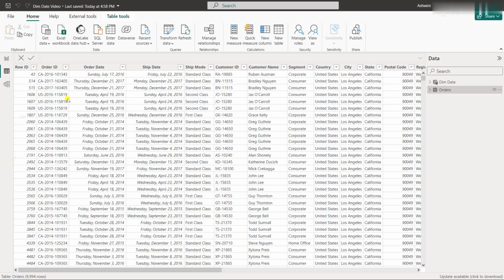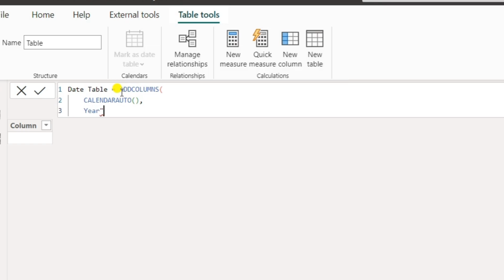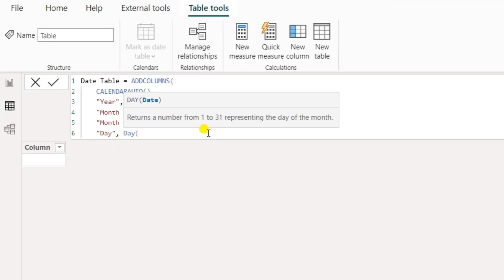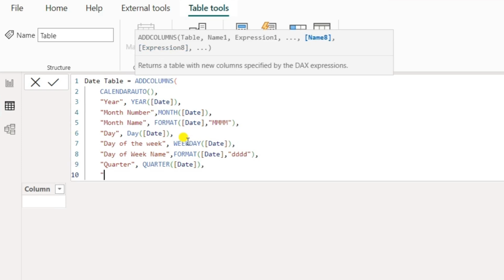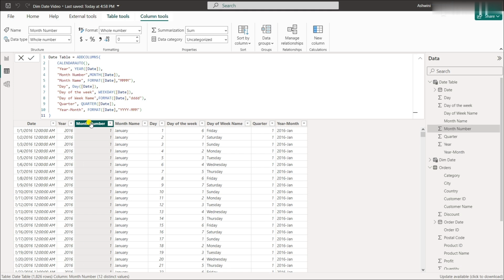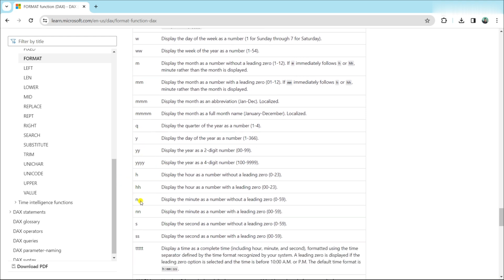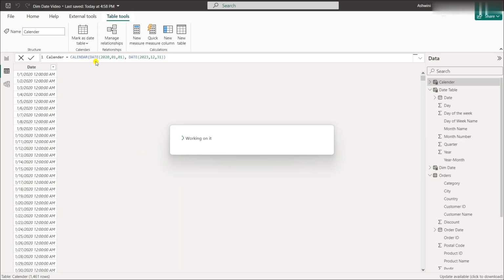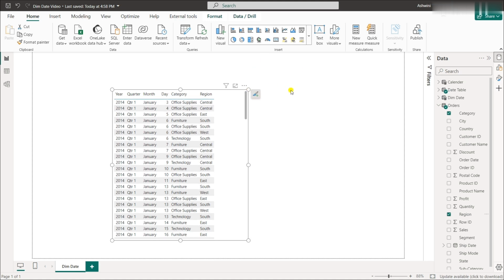Creating Dim_Date Table by using Dax Calculation || Power BI Task 2024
🎥 Watch Now: Creating a Date Table in Power BI using DAX Function

In this tutorial, we dive into the essential task of creating a Date Table in Power BI using the DAX function. Learn how to practically apply this in real-time projects and enhance your data analysis capabilities.

🔔 Stay Updated: Follow our LinkedIn Page for the Latest Updates!

Your support keeps us going. Let's keep learning and growing together!

Thank you for being a part of our community. Let's empower ourselves with Power BI! 🚀